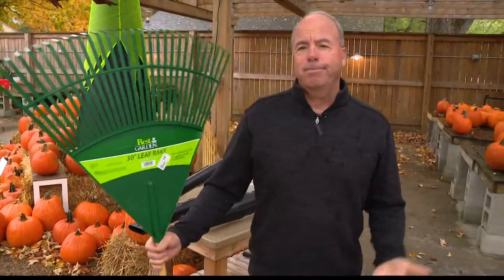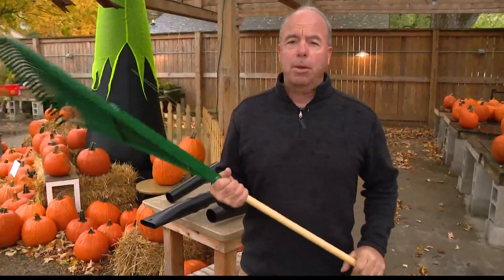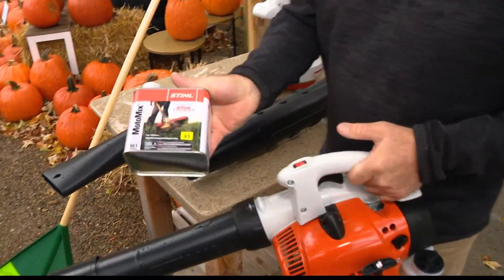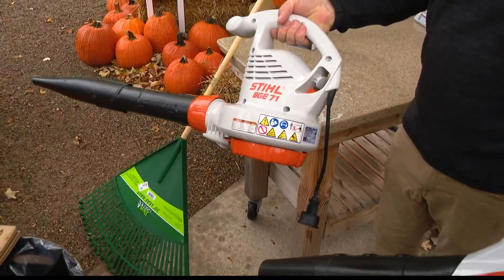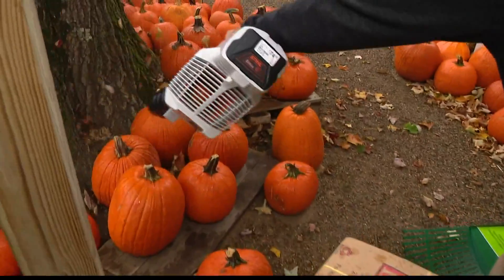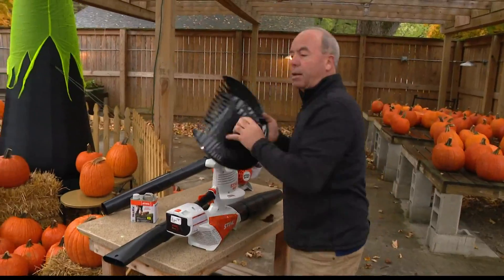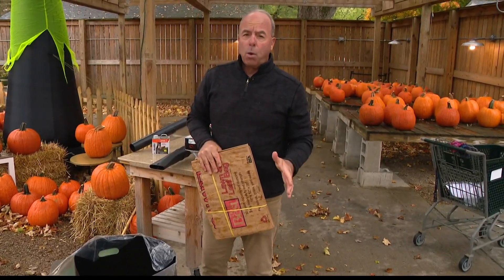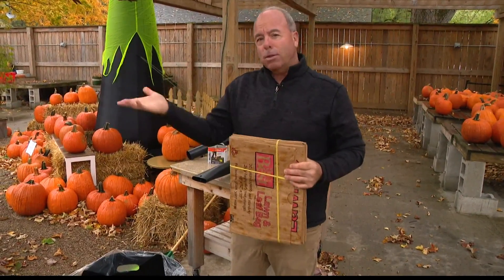Pat Sullivan shows tools to deal with leaves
Leaves are already falling in Indiana, and you need to get them off your yard.